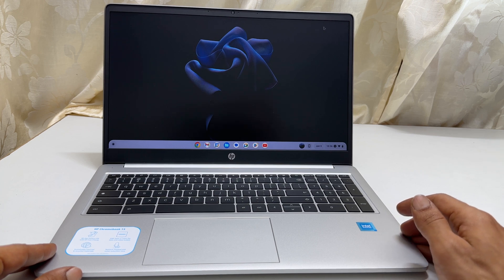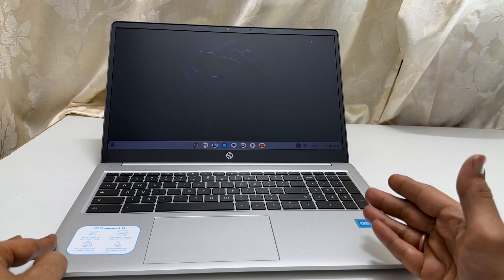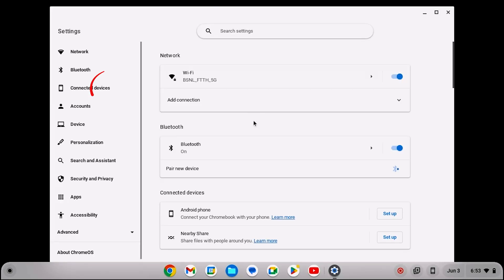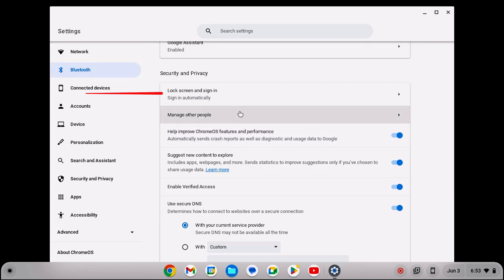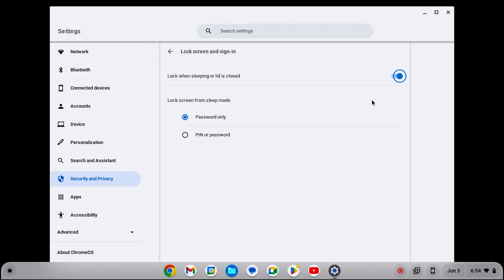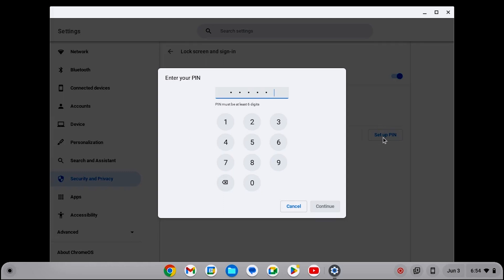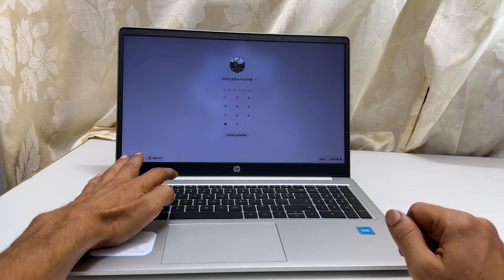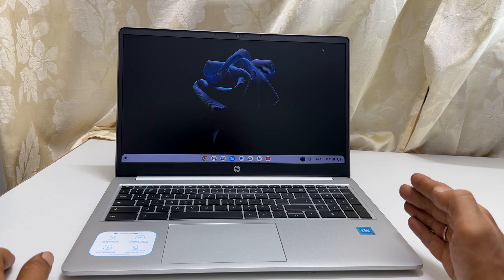HP Chromebook 15A: How to automatically lock when sleeping or lid closed in Chromebook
This video will show you how to enable automatic screen lock when the lid is closed or in sleep mode on an HP Chromebook.